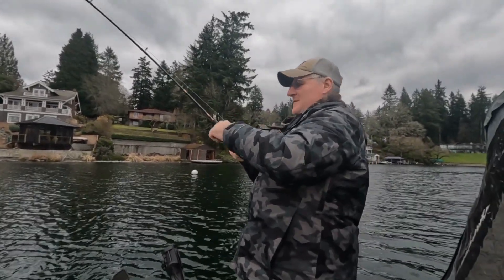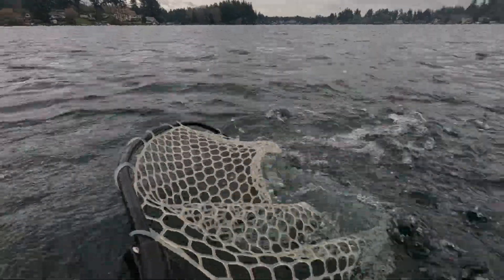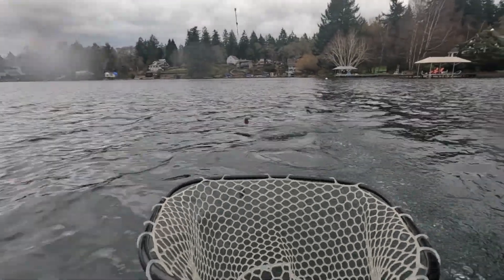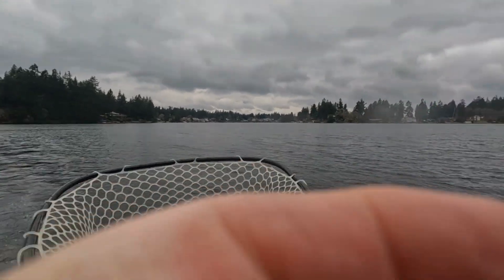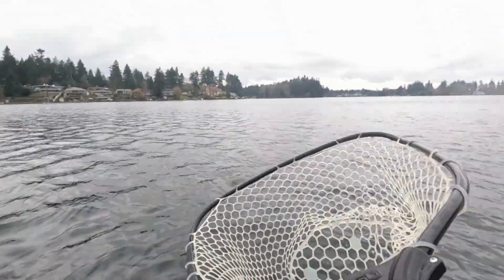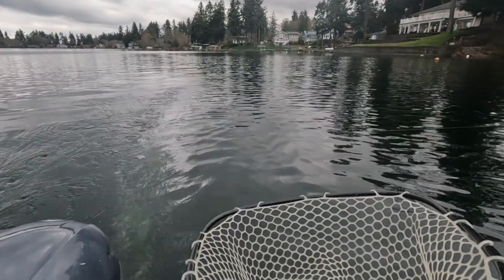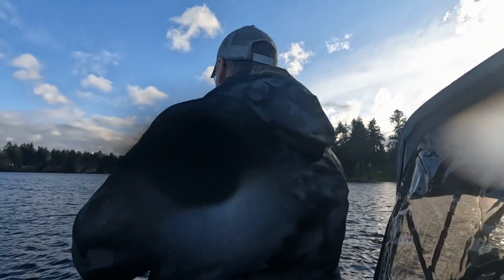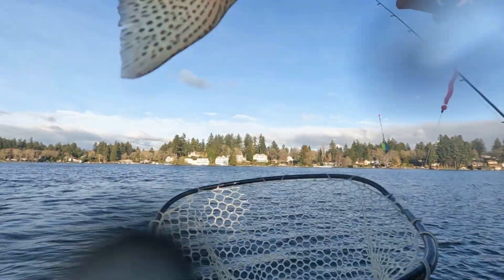Winter Trout Fishing Tactics 2023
Join Mike and Pete on Steilacoom Lake and learn from their tactics and techniques to catch more winter trout.